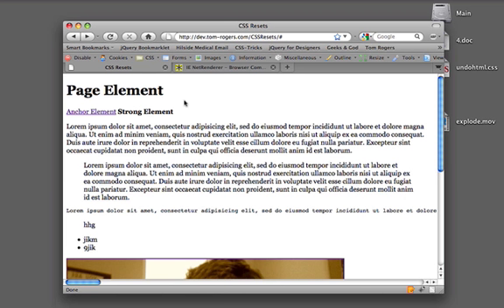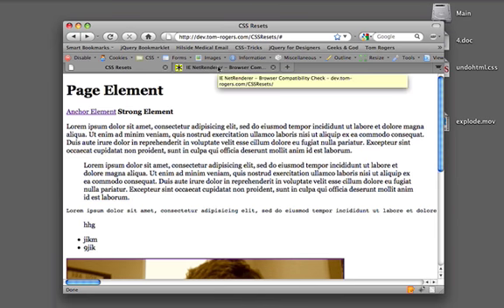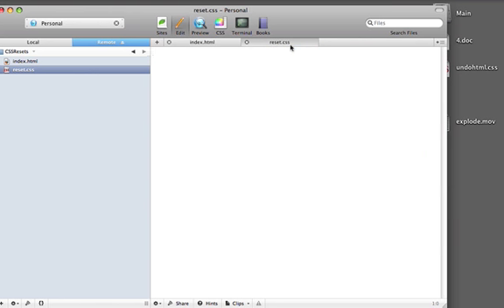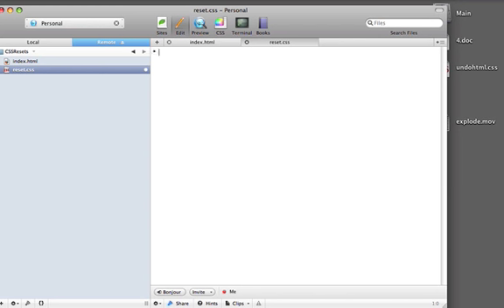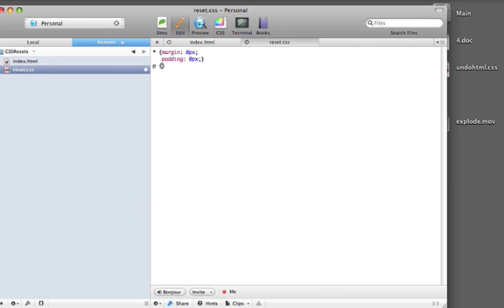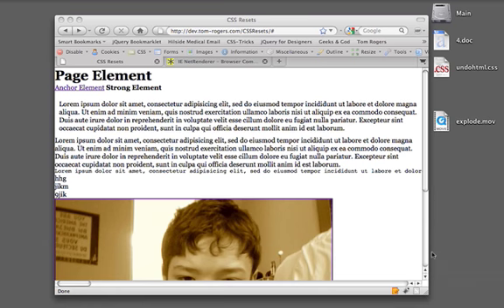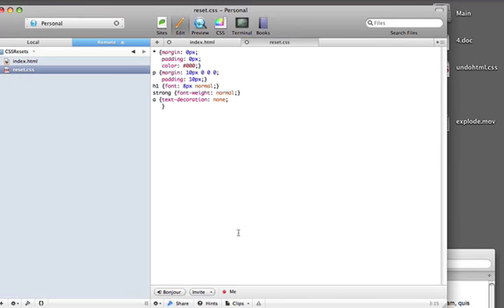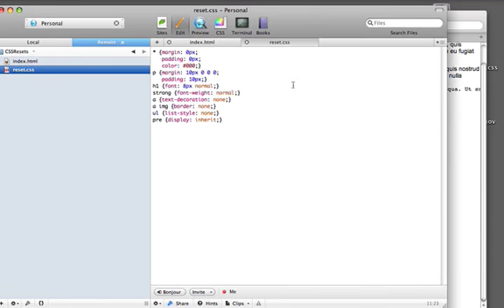Design Tutorial - CSS Reset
http;// - Using a CSS reset.